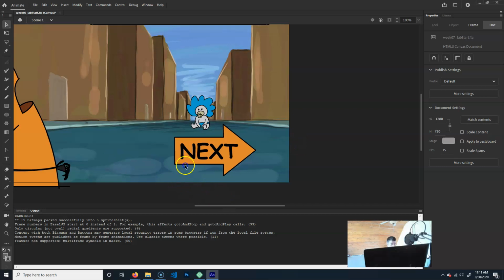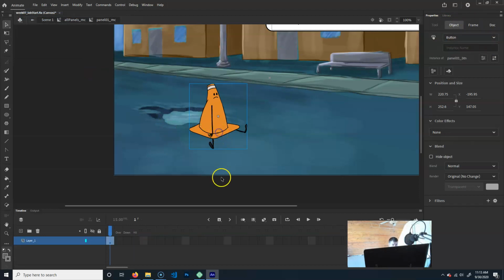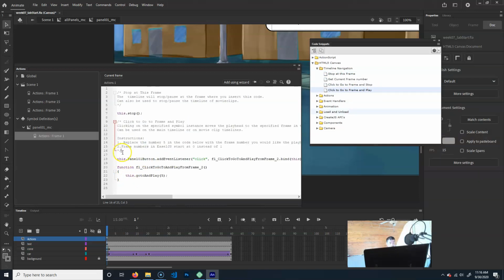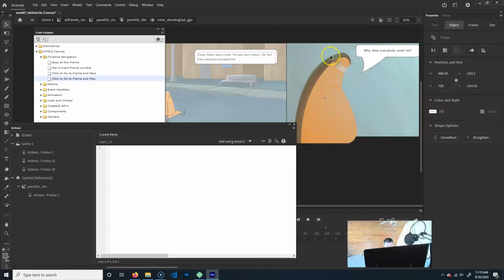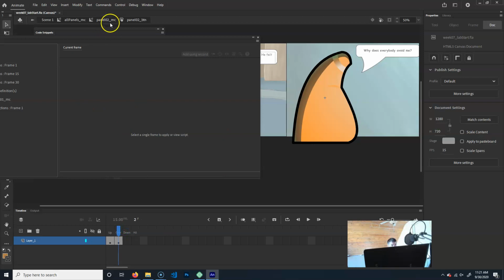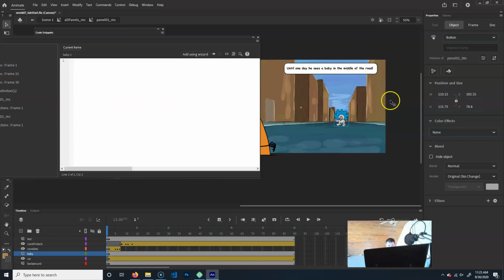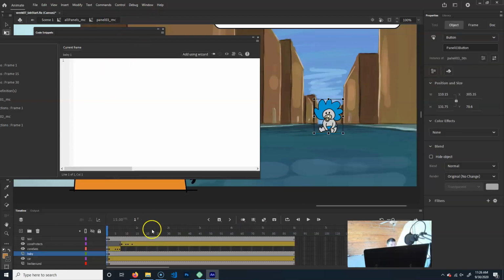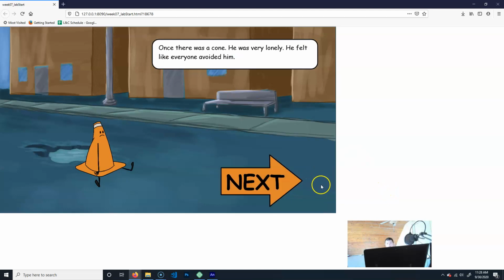Week 07 Interactive Motion Graphic (code) Lab (part 02)